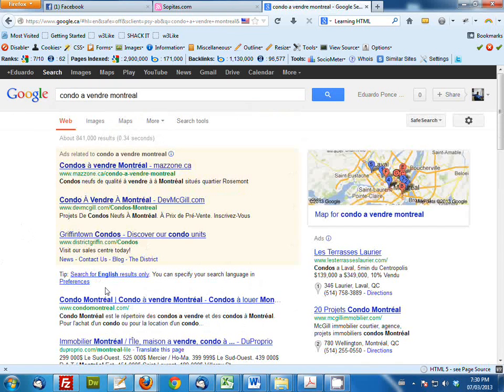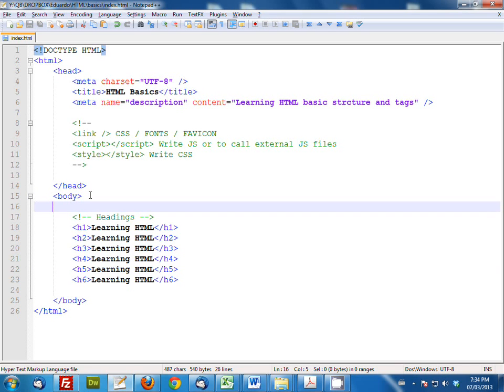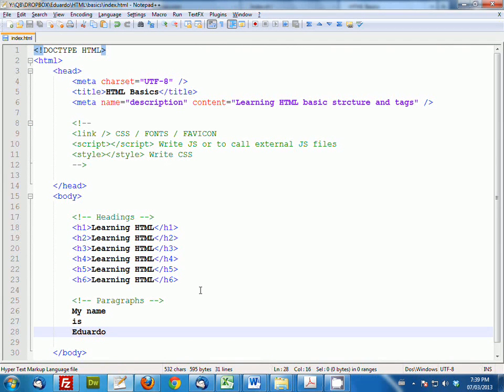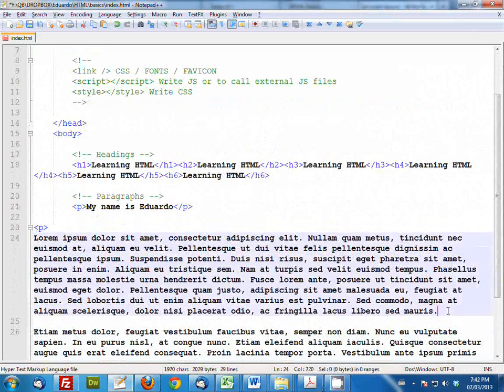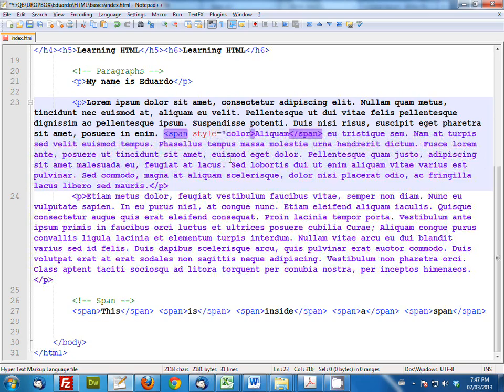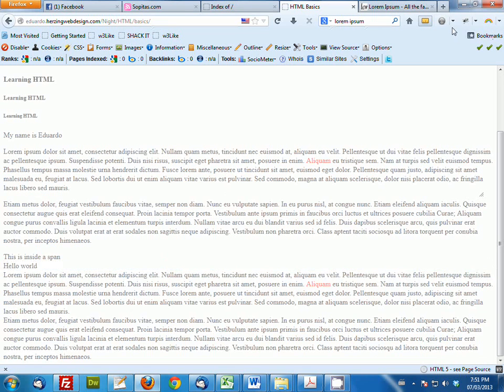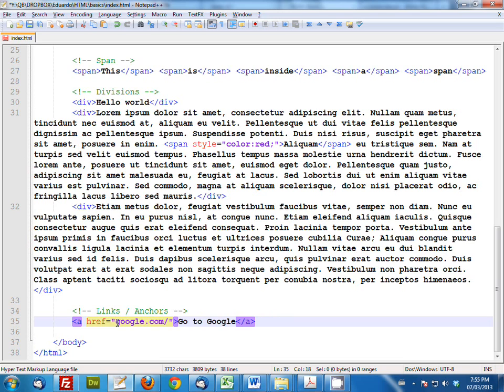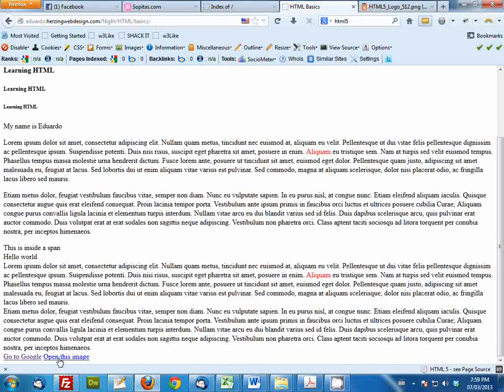Intro to HTML Lesson1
The HTML document structure, basic tags, the XML syntax